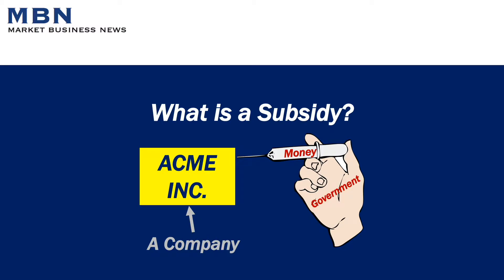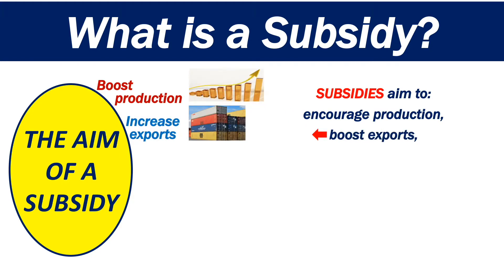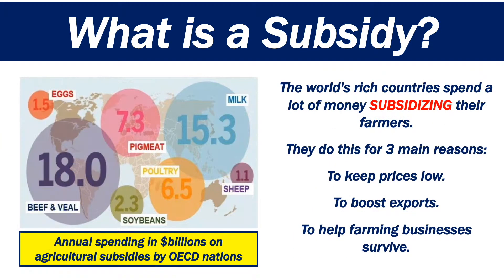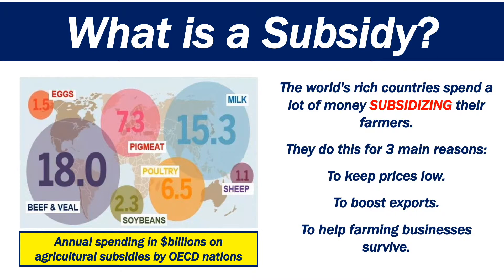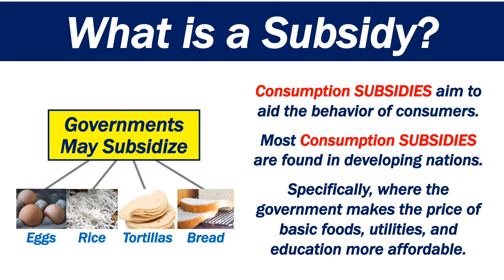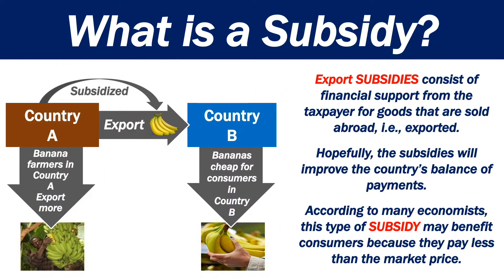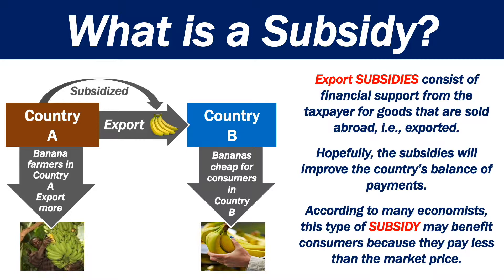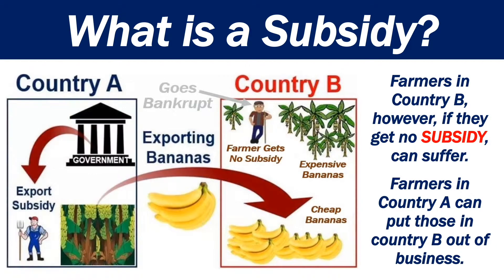What is a Subsidy?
This video explains what a subsidy is. The term subsidy refers to money given directly to companies, organizations, or individuals by the government.